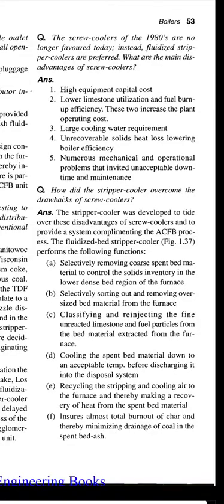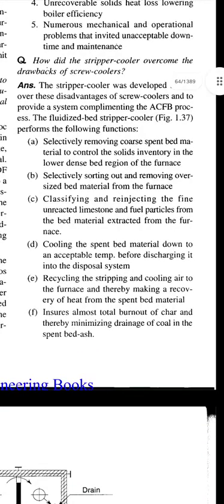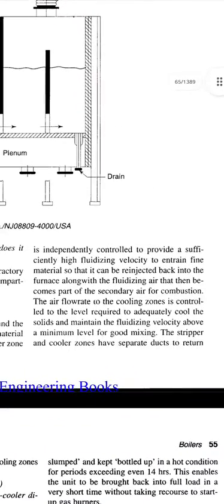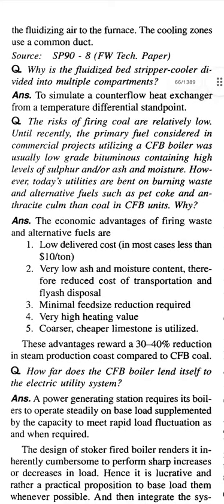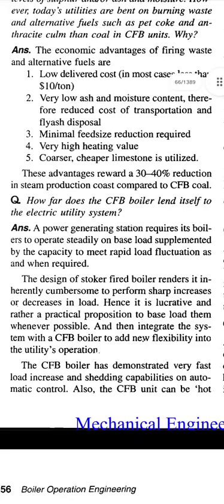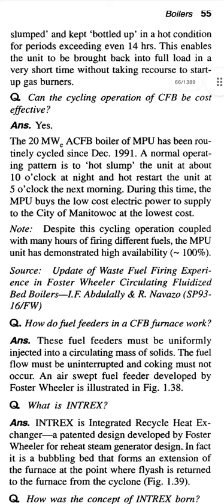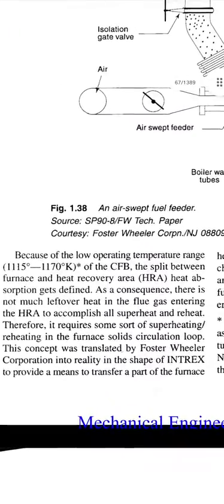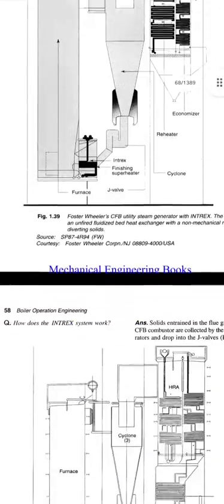Boiler Operation Engineer Questions Book, Page 53-56 - bed material handling